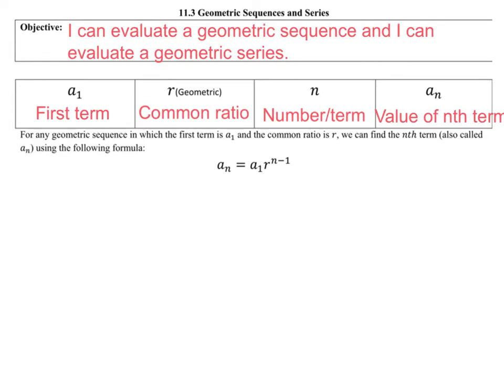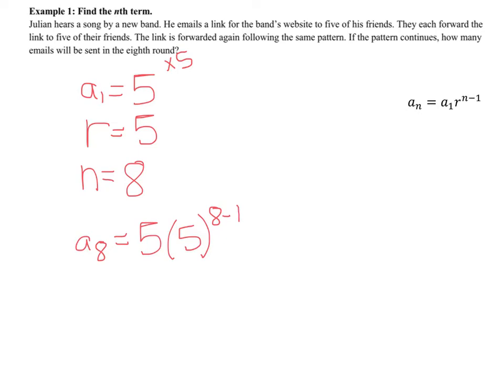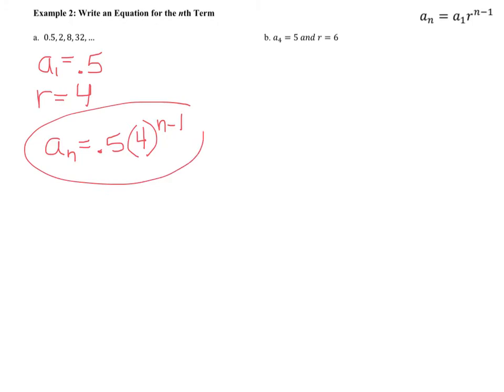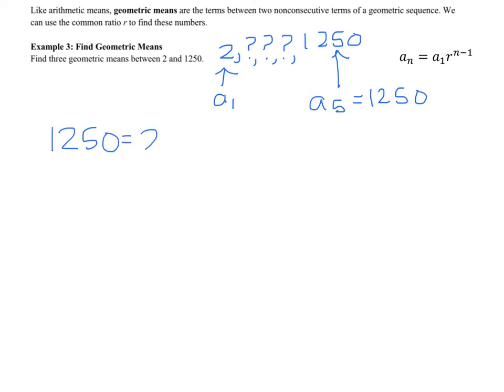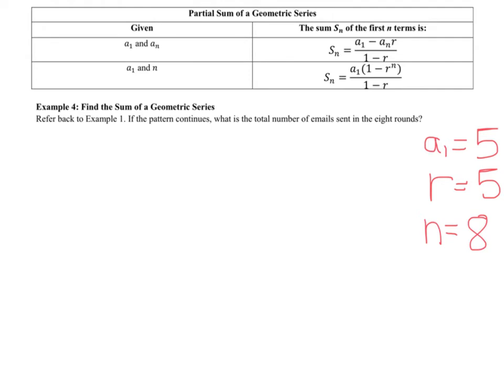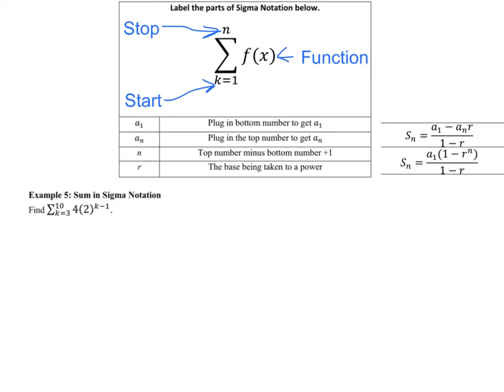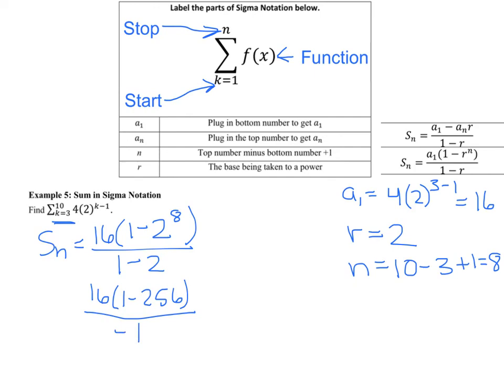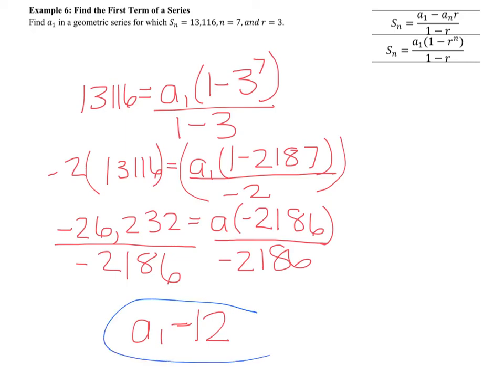11.3 Geometric Sequences and Series